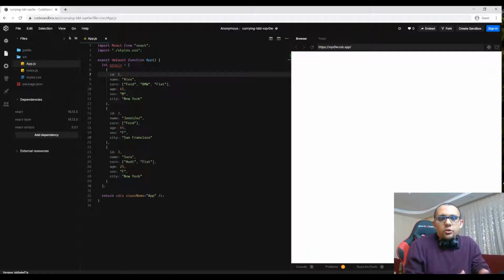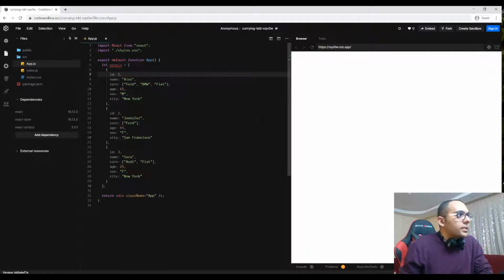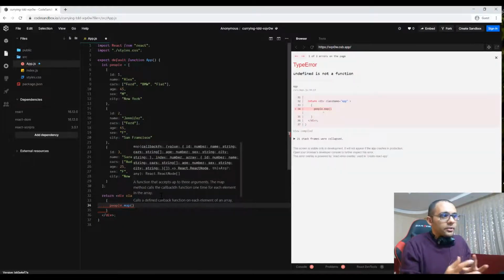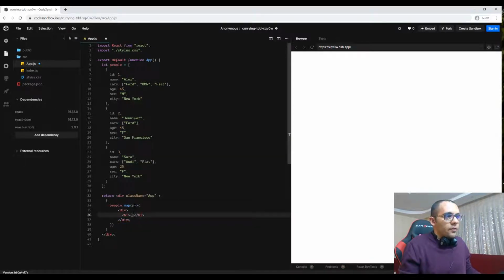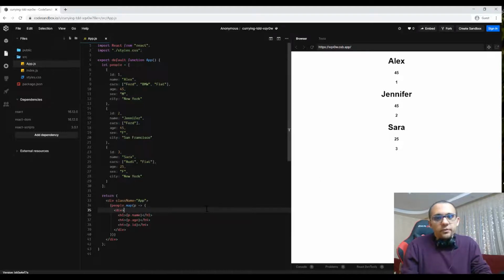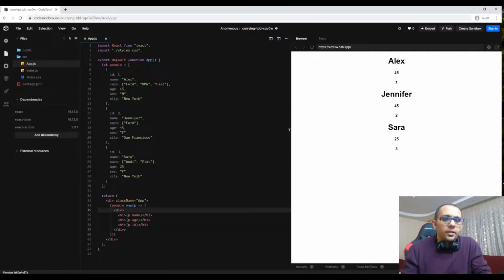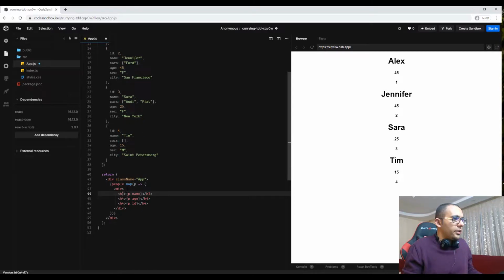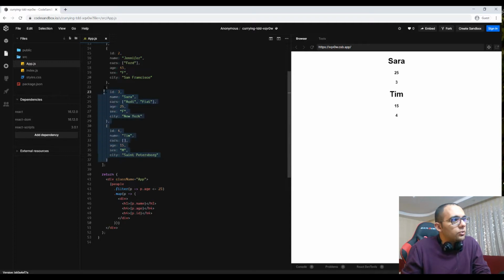Map and Filter | ES6 For ReactJS beginners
In this episode, I will be introducing you the two practical ES6 MAP and FILTER functions which are really useful for ReactJS developers. If you want to start coding in JavaScript or libraries like React, you definitely need to learn JavaScript MAP and FILTER functions. This tutorial is designed for ReactJS beginners and will teach them necessary elements of ES6 to start coding in React easier.